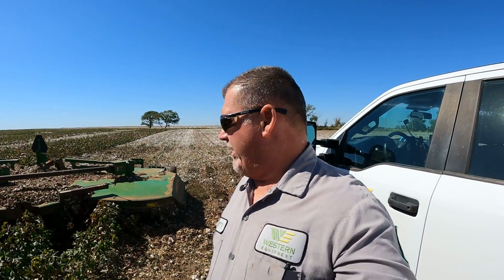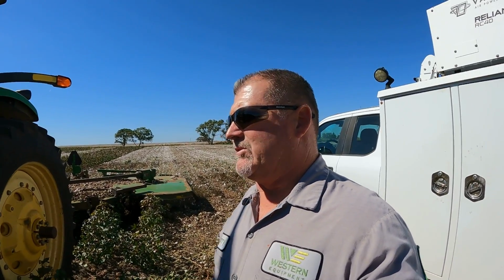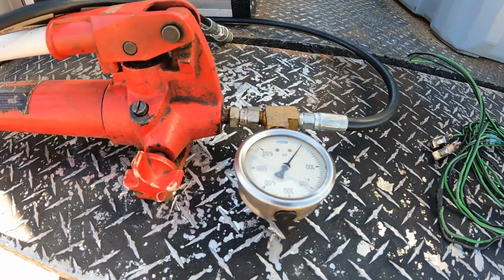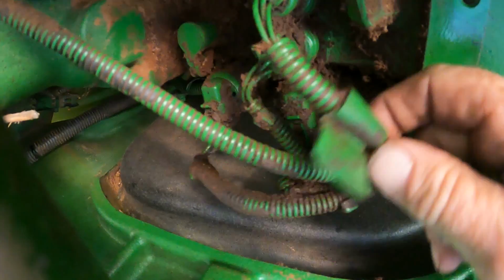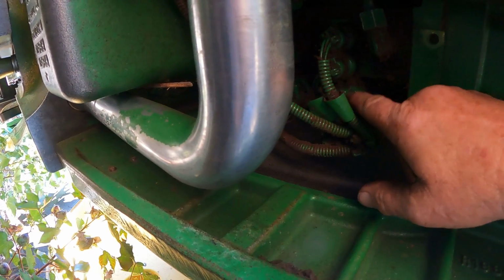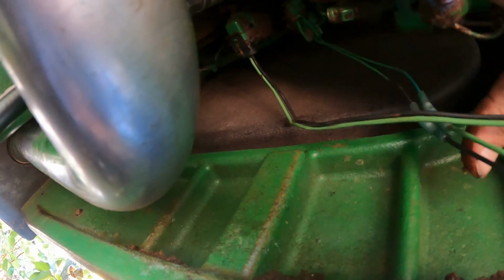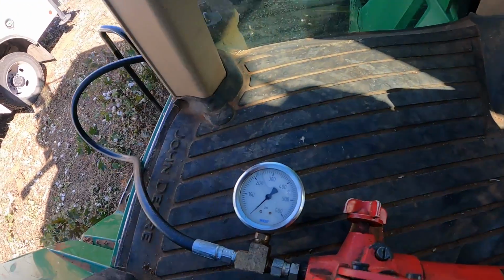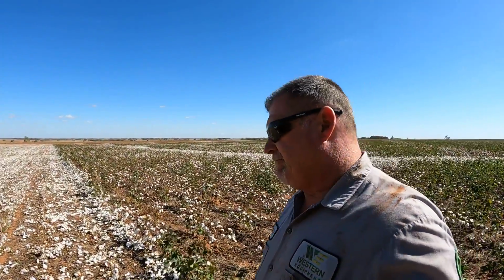E77 | How to Manually Release Park Brake on John Deere Tractor for Towing by John Deere Technician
Step by step how to disengage the park on a John Deere 7920 manually tow the tractor. Larry the Tractor Guy gives you tips to repairing John Deere equipment.

**7920**